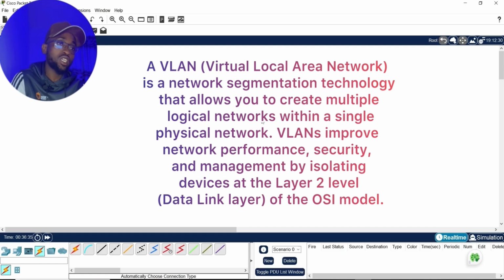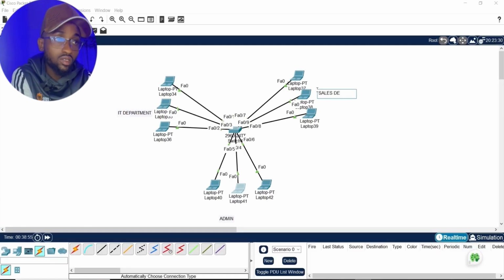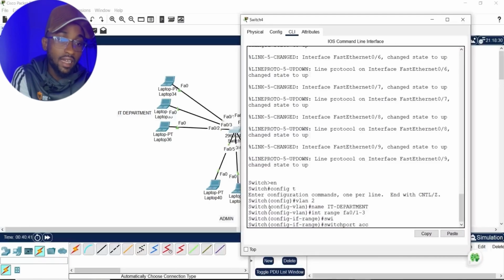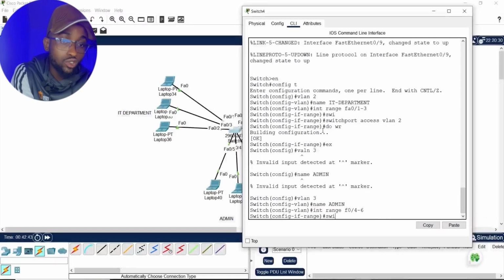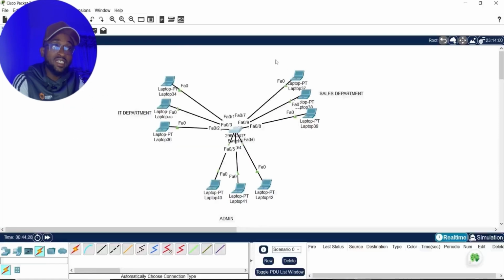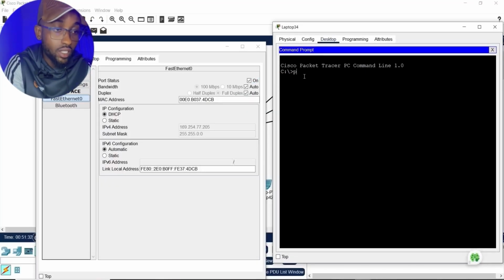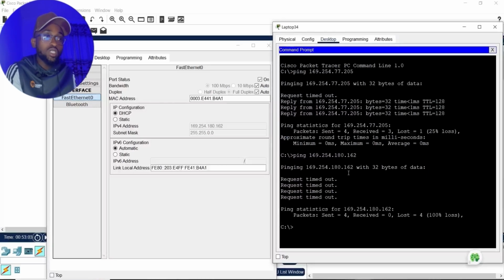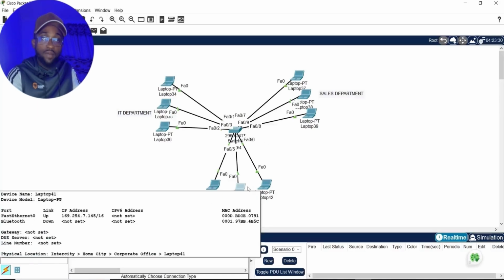VLAN(Virtual Local Area Network) configuration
A VLAN (Virtual Local Area Network) is a network segmentation technology that allows you to create multiple logical networks within a single physical network. VLANs improve network performance, security, and management by isolating devices at the Layer 2 level (Data Link layer) of the OSI model.

Key Features of VLANs:
 1. Network Segmentation: VLANs divide a physical network into multiple logical networks, reducing unnecessary broadcast traffic.
 2. Security: Devices in different VLANs cannot communicate directly unless routed through a Layer 3 device (router or Layer 3 switch), enhancing security.
 3. Improved Performance: Reduces broadcast domains, improving network efficiency.
 4. Flexibility: VLANs allow grouping of devices based on function, department, or other criteria, rather than physical location.

Types of VLANs:
1. Native VLAN: Carries untagged traffic on a trunk link.
2. Default VLAN: VLAN 1 (default on most switches, used for management traffic).
3. Voice VLAN: Dedicated for VoIP traffic to ensure Quality of Service (QoS).
4. Data VLAN: Used for user-generated data (e.g., VLAN 10 for IT, VLAN 20 for SALES).
5. Management VLAN: Used for network management traffic (e.g., VLAN 100 for switch management).
6. Guest VLAN: Provides temporary access for guest users.

VLAN Configuration Basics (Cisco CLI Example):
 1. Creating a VLAN:

Switch(config-vlan)# name IT-DEPARTMENT
Switch(config-vlan)# exit

 2. Assigning a VLAN to a Port:

Switch(config)# int range f0/1-3
Switch(config-if)# switchport access vlan 2
Switch(config-if)# exit